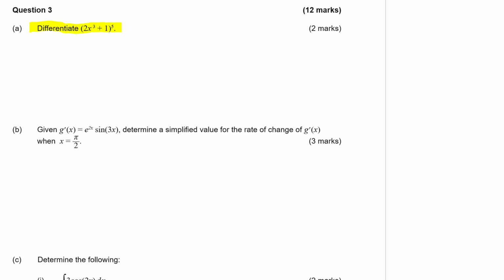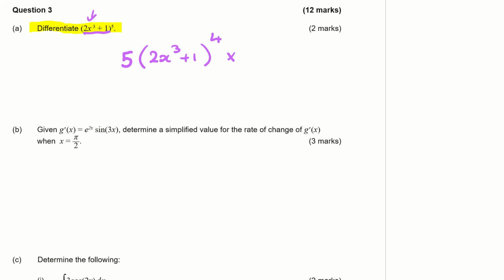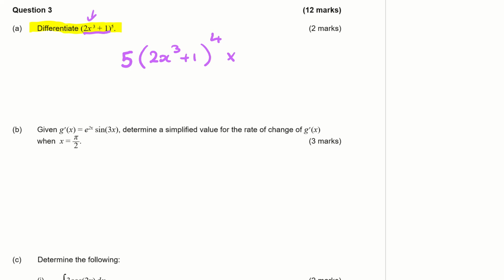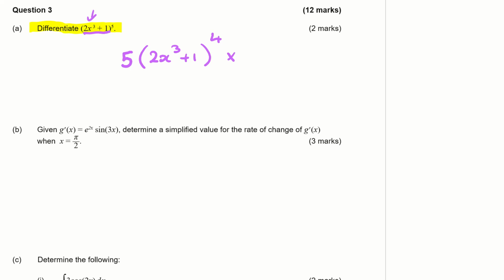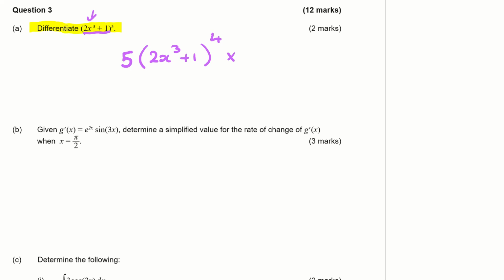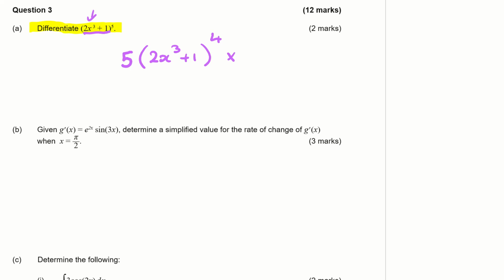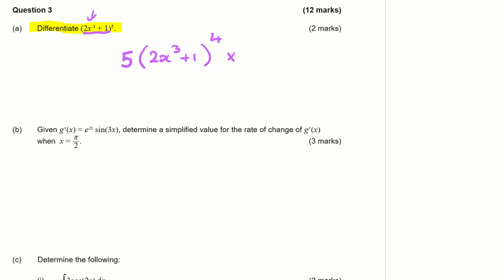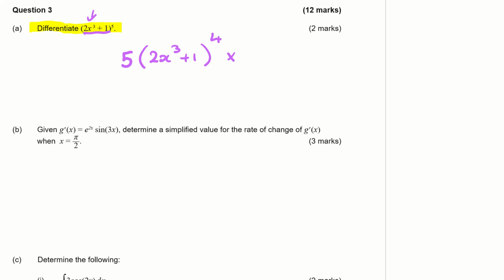WACE MAM 2018 Q3